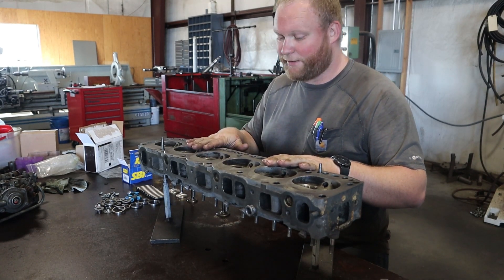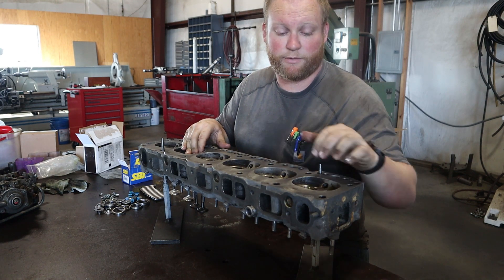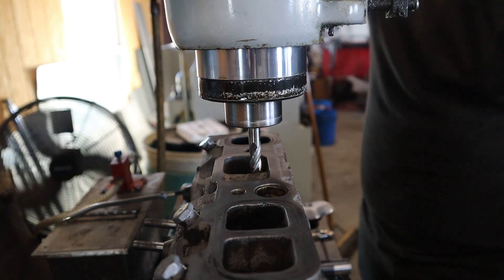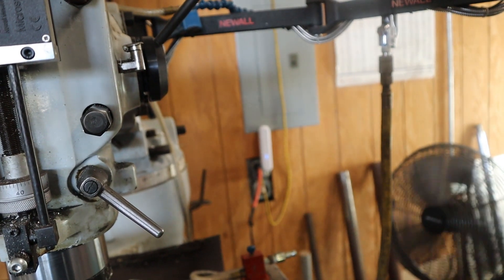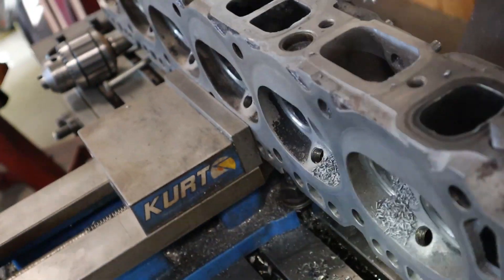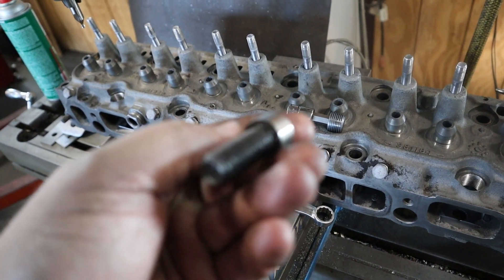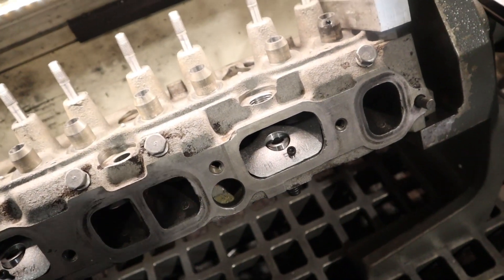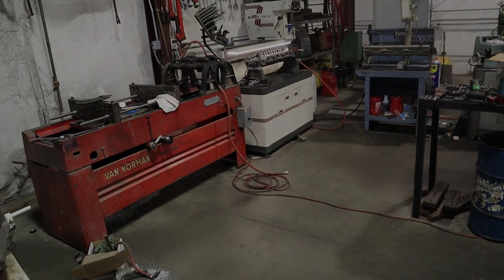Chevy 292 Head Lump Kit Installation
Part 2 of the Chevy 292 Cylinder Head. Installed some lumps in the cylinder head supplied